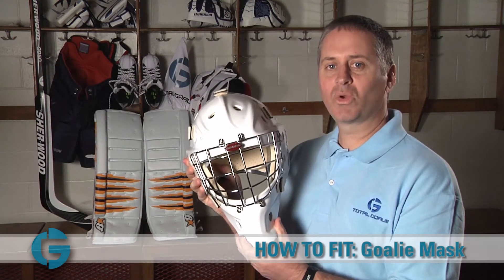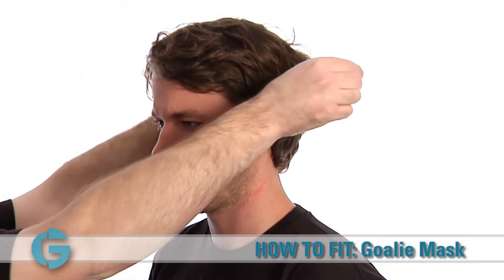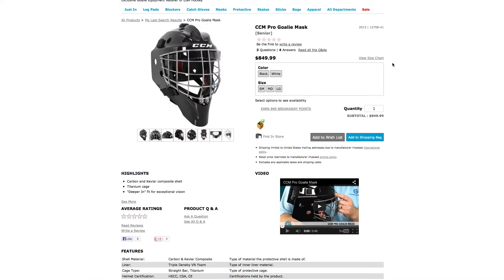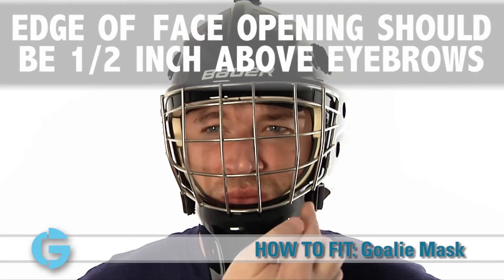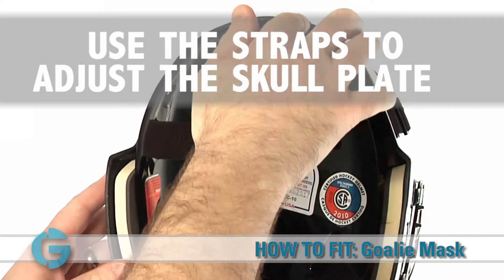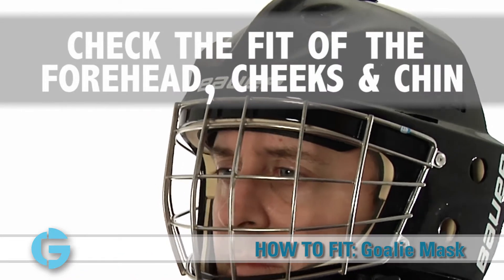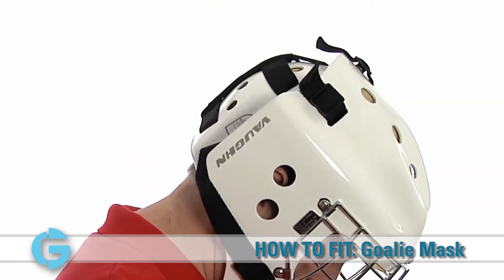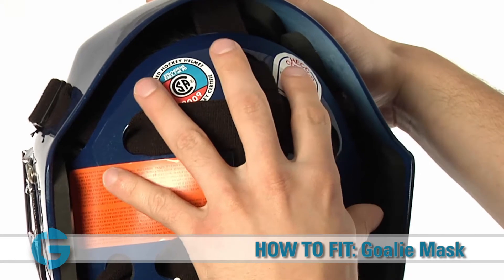How To Fit: Goalie Mask